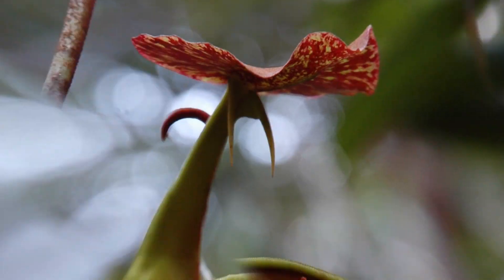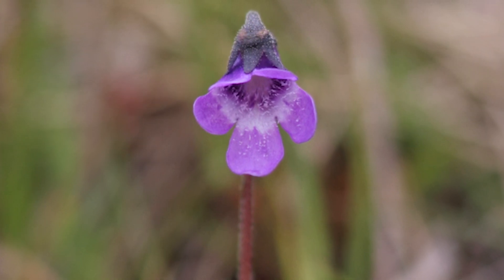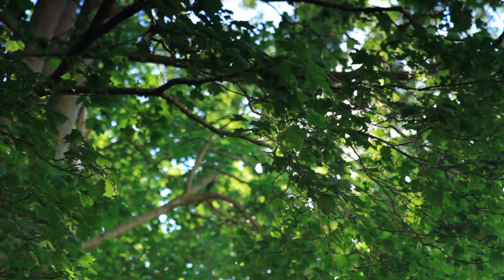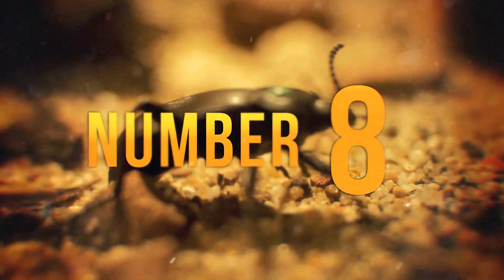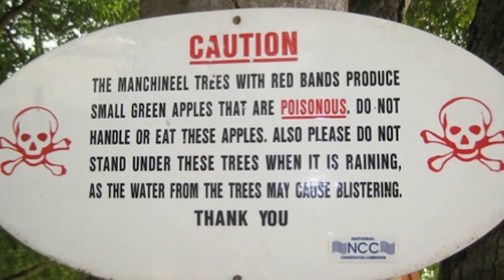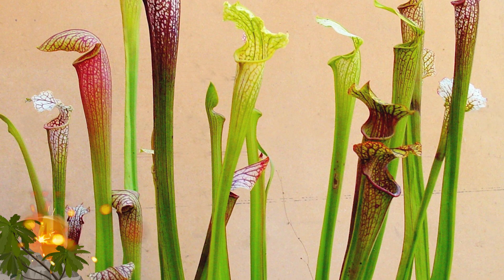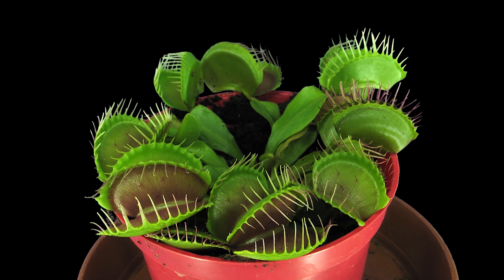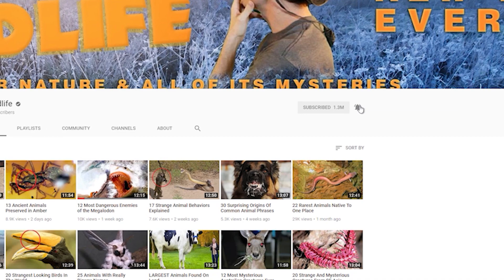Carnivorous Plants You Should NEVER Touch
From the legendary Venus flytrap …  to pitcher plants with fangs… Here are 14 Carnivorous Plants You Should Never Touch

#6  Strangleweed
This one is more properly defined as a parasite than a carnivore.  But since it feeds off of other plants, we’re including it anyway.  Also known as the Dodder, this plant has thin stems with tiny leaves.  The vines can produce small fruit and flowers.  To germinate, the seedlings have to find green plants to serve as host.  Once they’re attached, the parasite inserts itself into the vascular system of the host organism.  From there, the Strangleweed can grow continuously and attach itself to other plants.  Due to its insidious nature Strangleweed has inspired some other colorful nicknames including Witches’ Hair and the Devil’s Guts.

#5  Bladderworts
There are more than 230 species of this carnivorous plant, and are distributed worldwide except for Antarctica.  They can survive just about anywhere, but they’re often found in wet soil or floating in freshwater environments.  The common name is inspired by the bladder-like trap they use to capture prey like fry fish and juvenile tadpoles.  Traps tend to be no larger than 1.2 cm, (less than one-half-inch) but they’re very sophisticated.  When mechanically triggered, a trap door opens and creates a vacuum which sucks in water along with the prey.  The door closes when the bladder is filled.  Experts say the operation occurs within 15 milliseconds.

#4  Trumpet Pitchers
There are about 10 species of these plants that are indigenous to the eastern region of North America.  The plant uses a combination of leaf color and scent to attract prey.  Once it arrives, it’s trapped by nectar on the rim of the pitcher’s tubular leaves.  The nectar is slippery enough to make the victim lose their footing and fall inside.  They can’t get out because the pitcher’s walls are coated with a waxy surface that is too smooth to climb. The plant’s digestive enzymes soon kill the prey, and it’s ready for consumption.  There’s a theory that this plant’s nectar has a narcotic effect on its victims.  If so, maybe the prey is too blissed out to realize what’s happening to it.

#3  The Fanged Pitcher Plant
This plant is found in forests of Indonesian Borneo, where it can grow as tall as 20 meters (66 feet).  And it’s a little different from some of the other pitcher plants on the list.  While it still has the characteristic fluid-filled container, it lacks a waxy, smooth pitcher interior.  This plant gets its nutrition thanks to a symbiosis with a species of carpenter ant.  The insects colonize the thick, hollow stems where they can stay submerged in watery traps for extended periods.  When prey like flies show up, the ants swarm the victim in the pitcher fluid and prevent them from escaping.  The plant obtains nutrients from the corpses of prey and any other waste product released by the colony.  Why is it called the Fanged Pitcher Plant?  That’s a reference to the two prominent thorn-like structures that appear on the upper pitcher.  Its exact purpose is still unknown.

#2  Venus Flytrap
If you’re judging by brand awareness then this is arguably the best known specimen on the list. The carnivorous plant is native to the US, and is known to have an appetite for insects and spiders.  It’s trapping structure is formed by portions of the plant’s leaves.  It starts to close when prey like insects crawl along the leaves and contacts a hair, which triggers the process.  The flytrap only snaps shut when a second contact is triggered within 20 seconds of the first.  The redundant triggering mechanism ensures that no energy is wasted by capturing prey that has no nutritional value.  Did you know the plant requires an additional five stimuli to determine whether the bug is alive and worthy to be digested?

1...